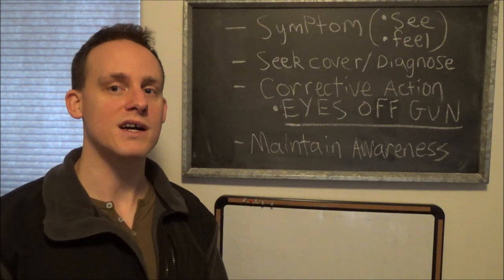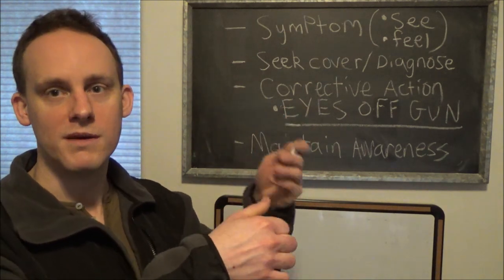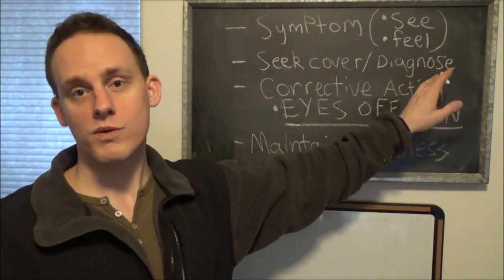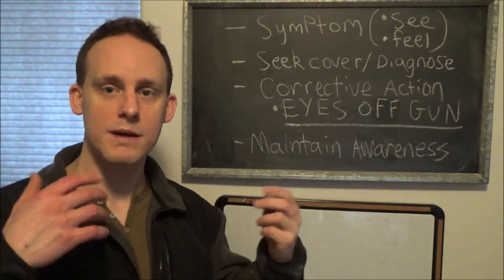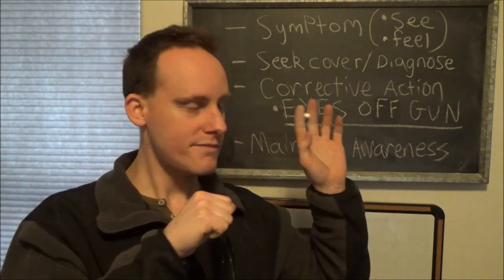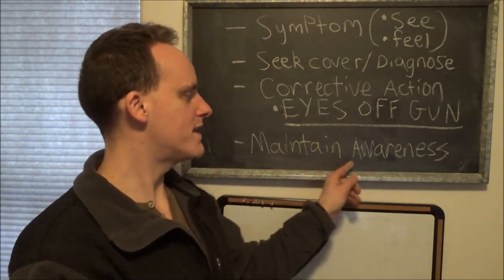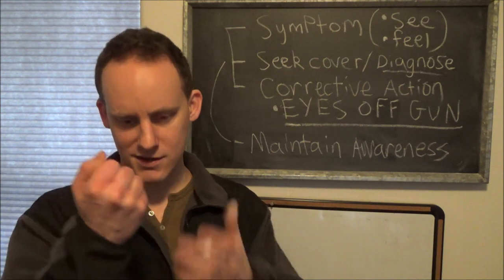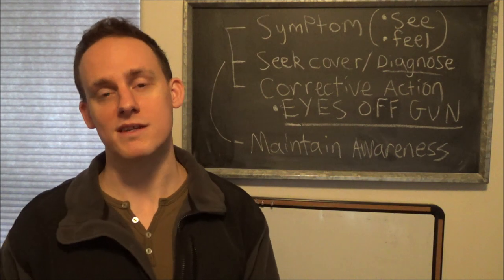Proper Malfunction And Reload Process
There is a way to do malfunctions and reloads that will give you the best chance of survival.